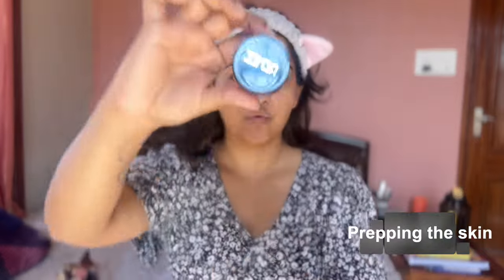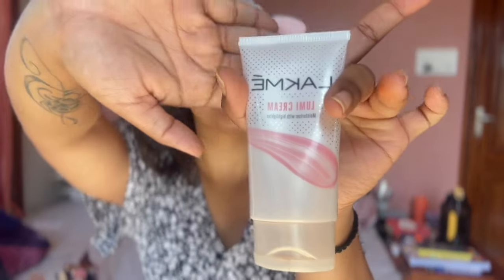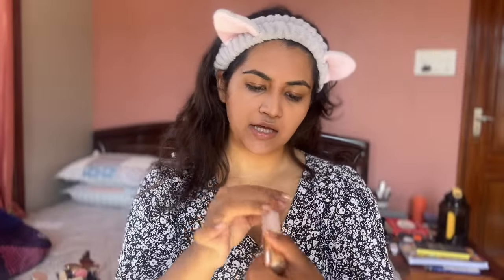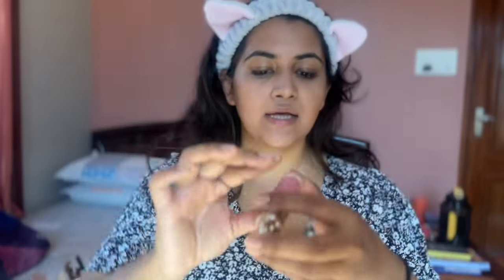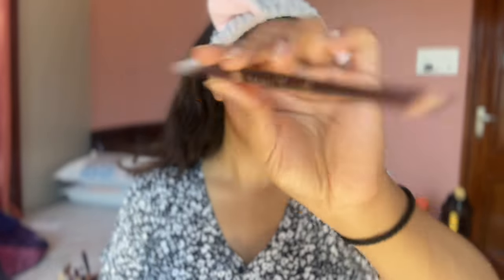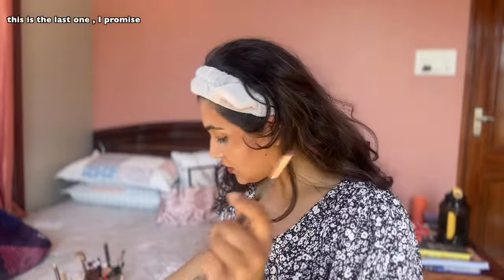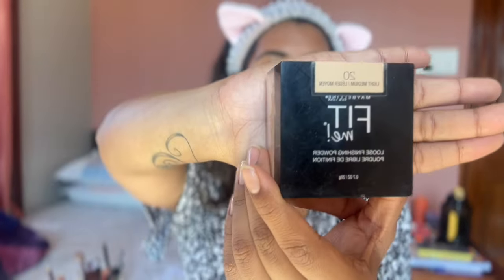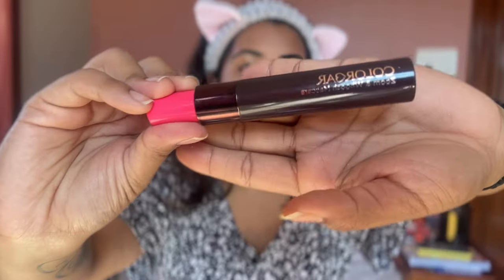Minimal Makeup "NO MAKEUP-MAKEUP" Look | Natural Everyday Makeup for Beginners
Hey loves! This is my everyday makeup to get that glowy natural look!
I have also mentioned some tricks I picked up along the way for a rounder or fuller face shape and dry skin !